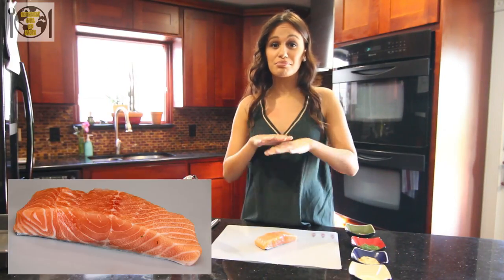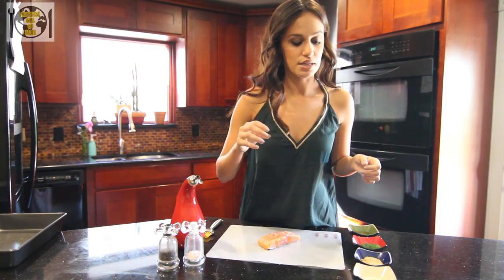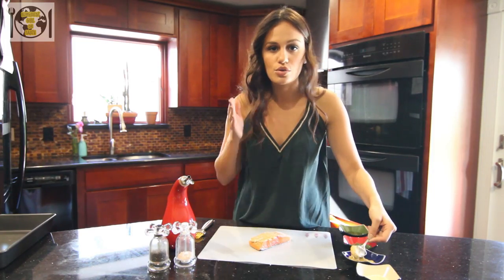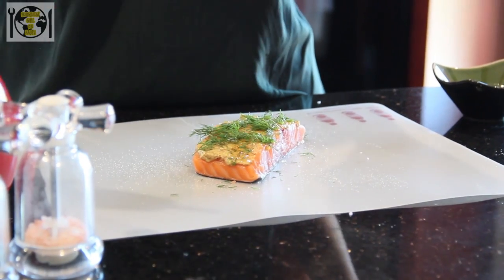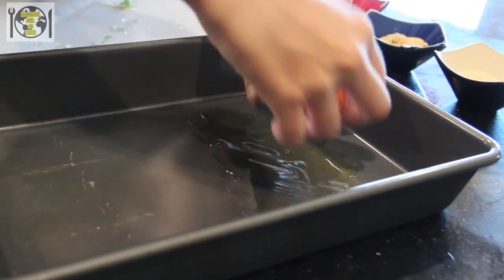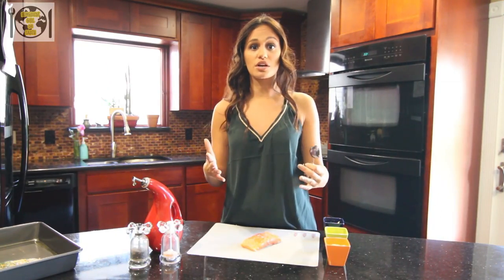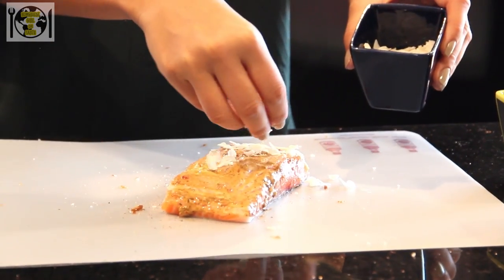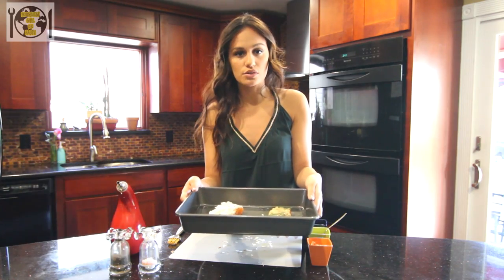How to make 2 of my favorite Salmon recipes!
Salmon is easily my favorite fish, and also one of my favorite super easy dinners to prepare.

These are two of my favorite recipes that you can prepare in under 10 minutes. If you don't have salmon another white fish can do as well.